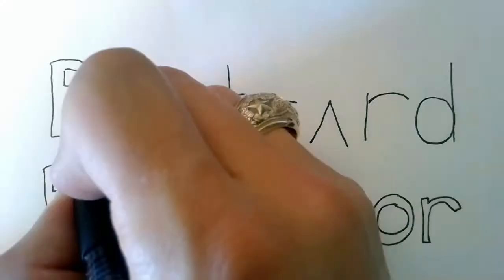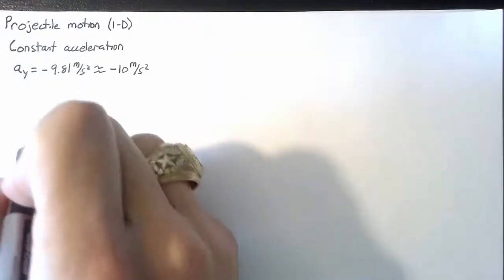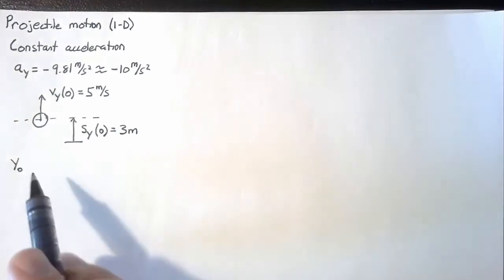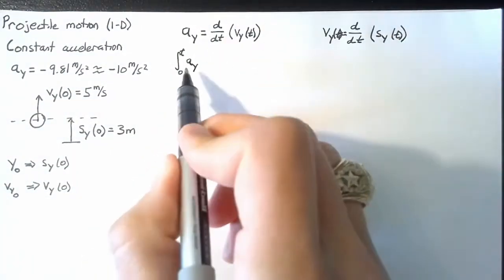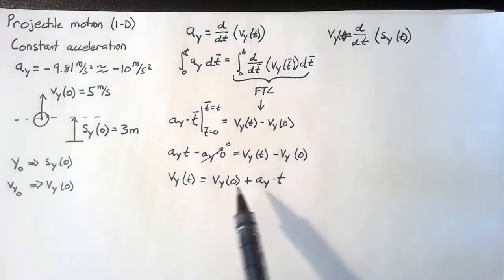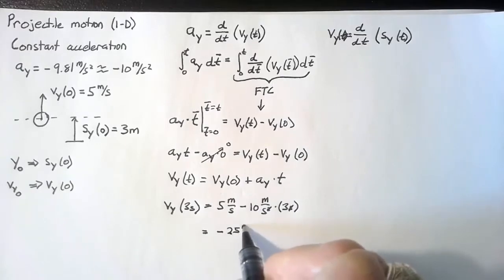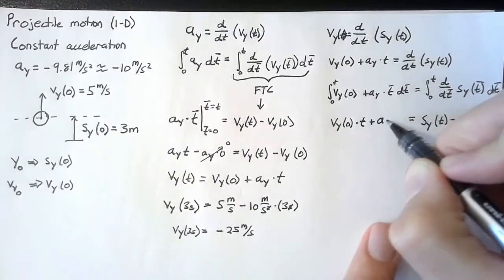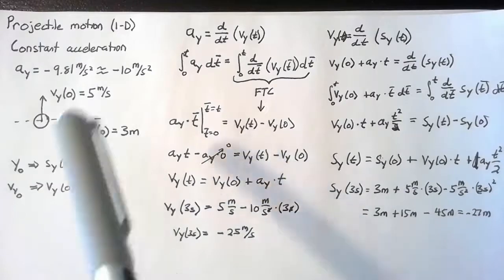Particle Kinematics - 1D Projectile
Review of Engineering Physics - Projectile Motion in one dimension.

Where do the kinematic equations come from?